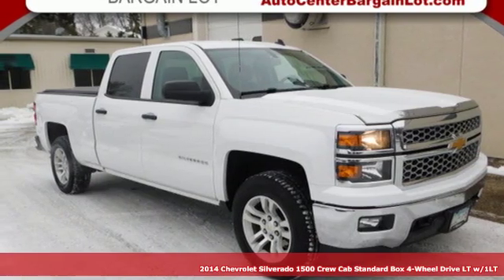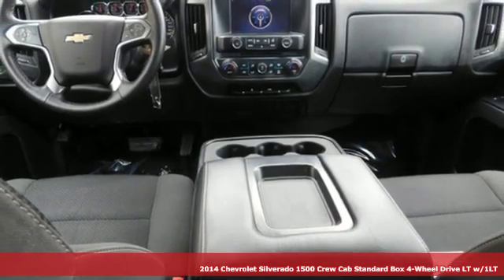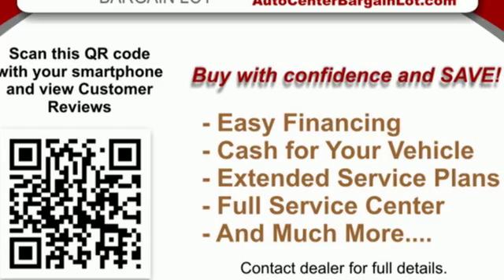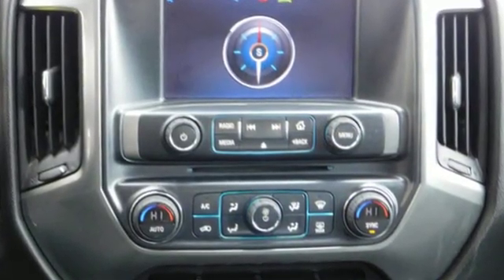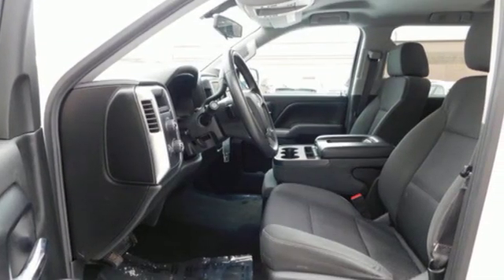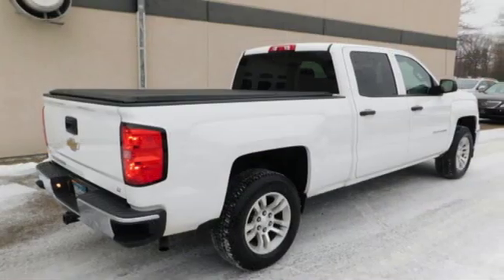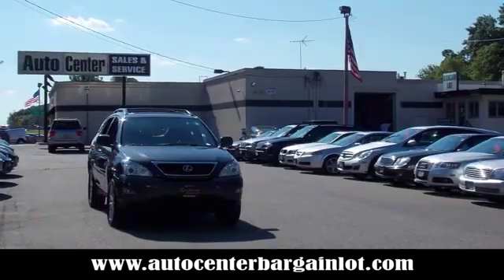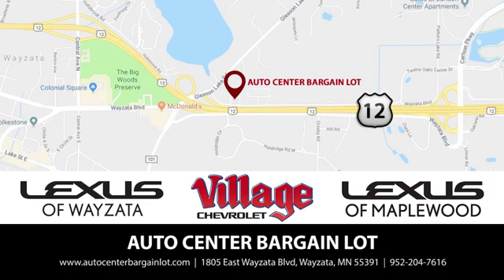2014 Chevrolet Silverado 1500 Wayzata MN Minneapolis, MN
Year: 2014
Make: Chevrolet
Model: Silverado 1500
Trim: LT
Engine: 5.3l 8 Cylinder Not Specified
Transmission: 4WD 6-Speed Shiftable Automatic
Color: White
Interior: Jet Black
Mileage: 183437
Stock #: V24042A
VIN: 3GCUKREC9EG376055
This is a O N E O W N E R Chevy K1500 Silverado LT Crew Cab 4x4 with an accident free history. This K1500 was traded in on a brand new Chevy at our sister store, Village Chevrolet. It has been inspected in our service department and is ready to go for you. The beautiful color is White Diamond Tricoat and it has 2 tone Gray and Black upholstery. The reliable and durable 5.3L V-8 with automatic transmission and all wheel drive will get the job done for you. This Silverado has all the right stuff: power driver's seat, power windows, door locks and mirrors, plus satellite wired stereo with CD player, IPod aux jack input, wired for OnStar, BLUETOOTH, front side and curtain air bags, Navigation system, Rear Back Up Camera, remote keyless entry, remote starter, fog lamps, receiver hitch, crew cab, tilt wheel, cruise control, alloy wheels and MORE!!!Let us show you how we can make your buying experience pleasant, easy, fun and worry free. We have EXCELLENT on the spot Bank and Credit Union FINANCING available and we will give you top dollar for your trade in if you have one. Come by today and take this beauty for a nice, long test drive. You WILL be impressed with this Shimmering Chevrolet. Thank you.

DEPARTMENT HOURS
Sales
Address:
1805 East Wayzata Blvd